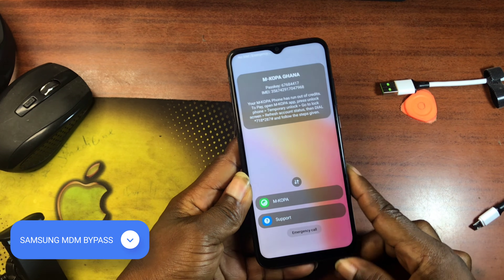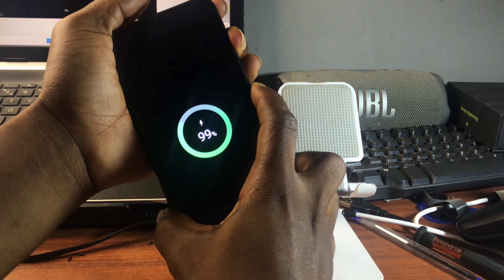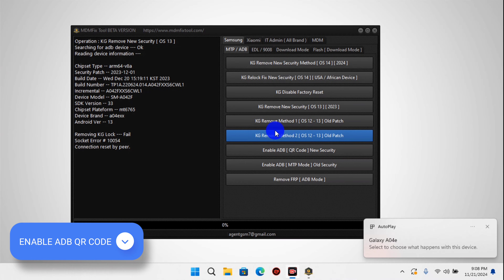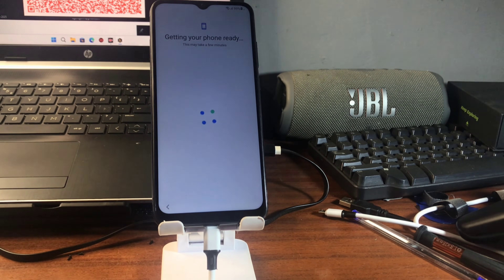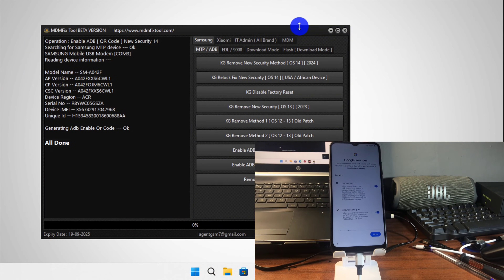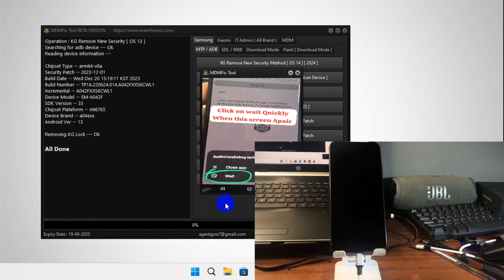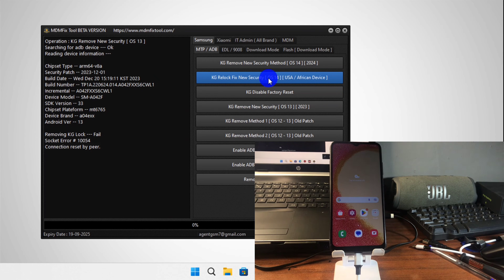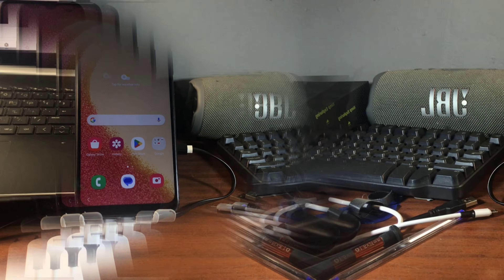Samsung KG Lock Remove , How To Remove Samsung Mdm Lock || How to Unlock MKopa Galaxy A-Series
Guide how to easily remove MDM (KG) Lock from any Samsung device using the powerful MDMFIX Tool. Step-by-step guide to regain full control of your device. Watch now and unlock possibilities!

Rent or Get MDMFIX Tool Activation Plan **